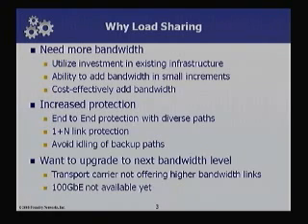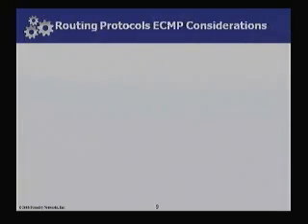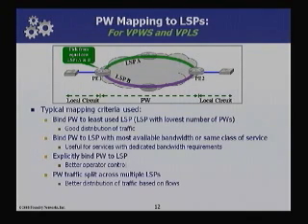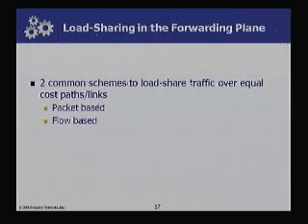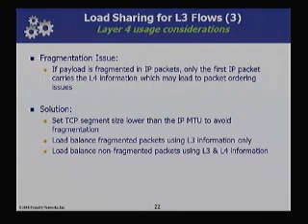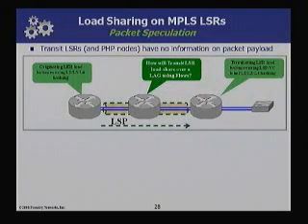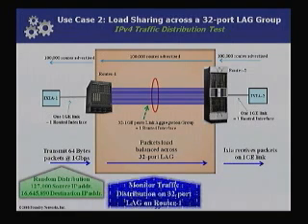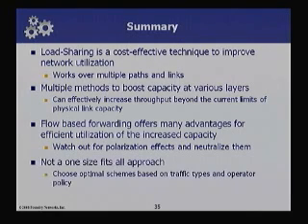Tutorial A Load Sharing Approach to Increase Capacity in IP MPLS Networks